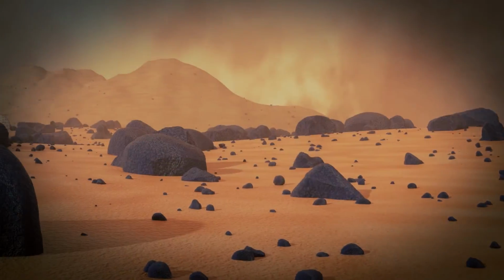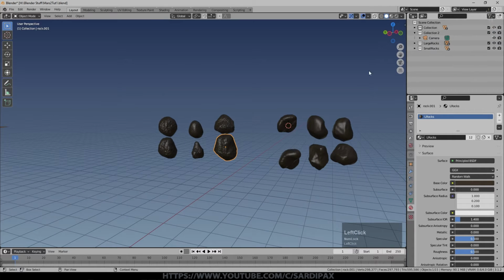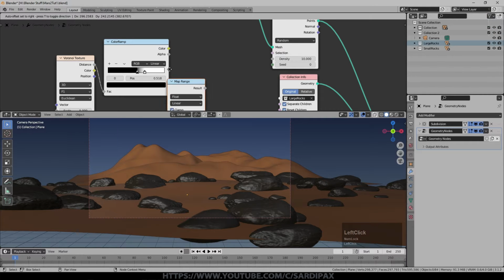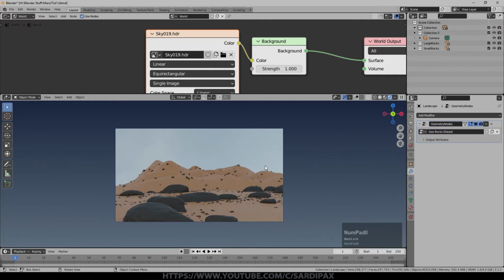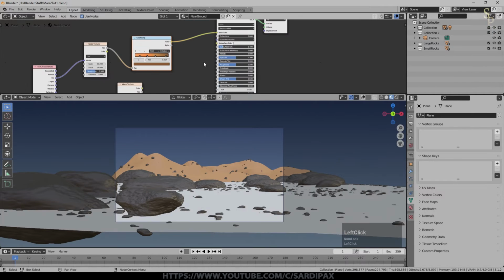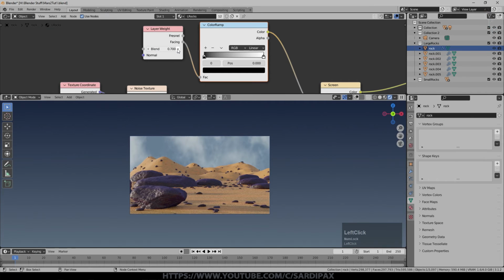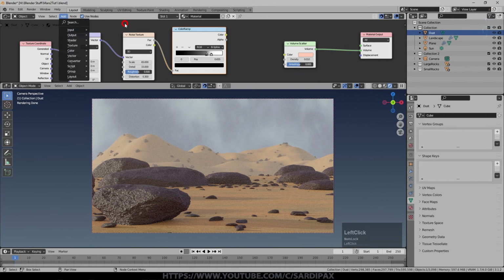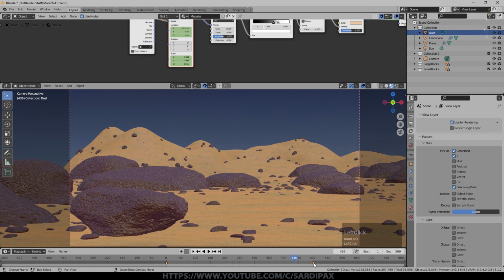Martian Environment with Windblown Dust Effect - Blender Tutorial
In this tutorial I walk through how to create a mars-like environment, complete with geonode rocks and a simulation of wind-blown animated dust.